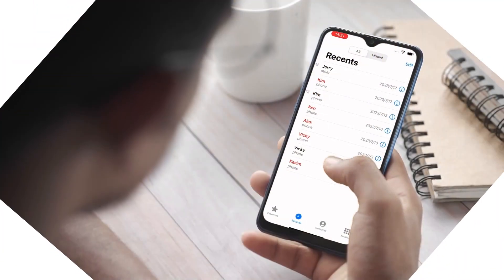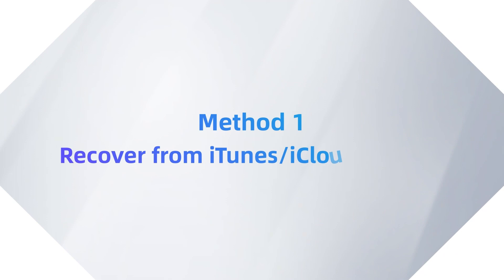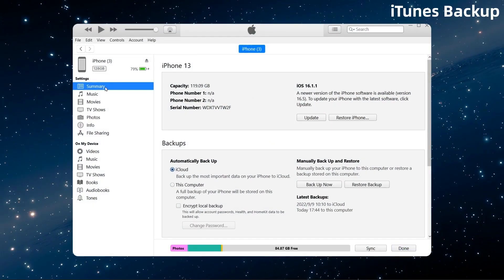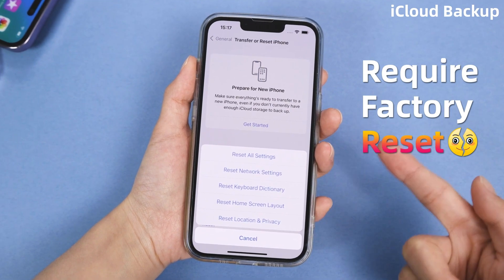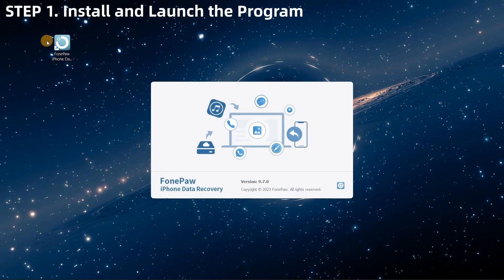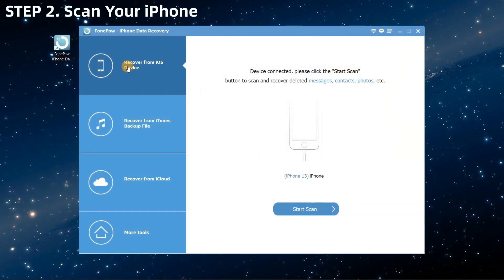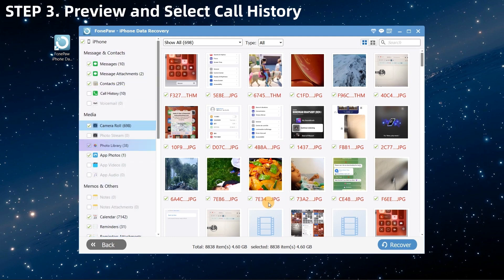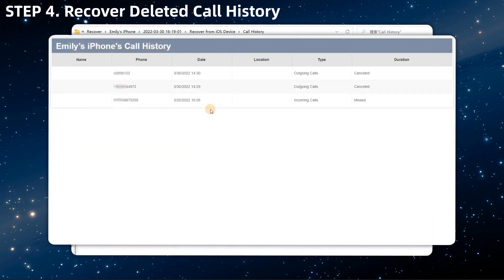iPhone Call History Recovery 2023 | How to Recover Call History Without Backup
This video offers a seamless solution to retrieve your deleted call history, ensuring you regain access to your incoming, outgoing, and missed calls swiftly. Restore your essential contacts and get back important numbers from your lost call logs in no time!

📕 Related Article:
How to Retrieve Deleted Call History on iPhone (4 Useful Ways)

Time Stamp:
0:00 Intro
0:15 Method 1.  Recover from iTunes/iCloud Backup
0:41 Method 2. Use FonePaw iphone Data Recovery WITHOUT Backup
0:49    STEP 1. Install and Launch the Program
1:00    STEP 2. Scan Your iPhone
1:05    STEP 3. Preview and Select Call History
1:17    STEP 4. Recover Deleted Call History

Whether you accidentally deleted them or suffer from call log "gone" issues after a system update, we will get you covered.